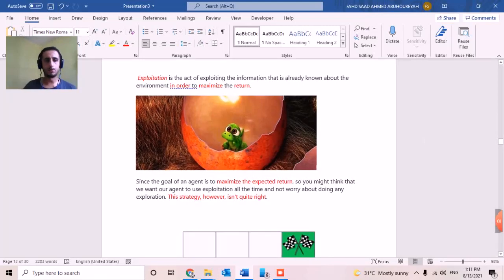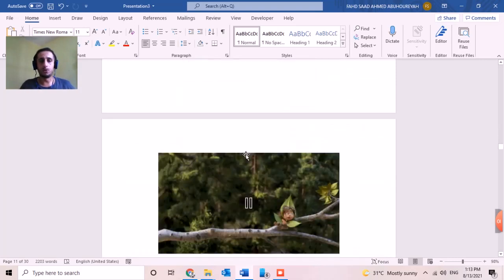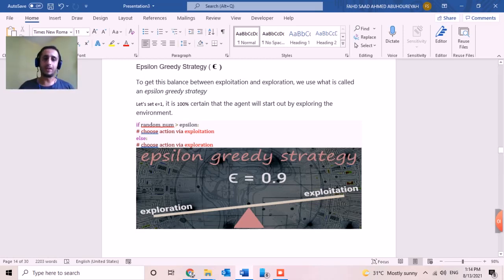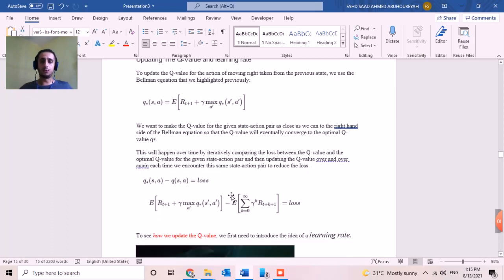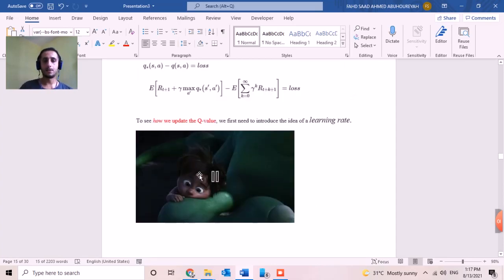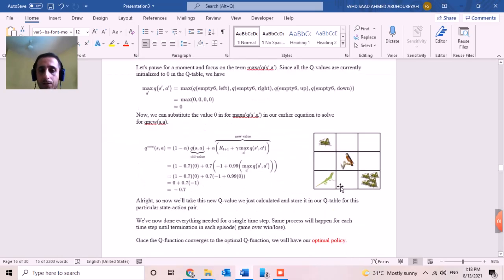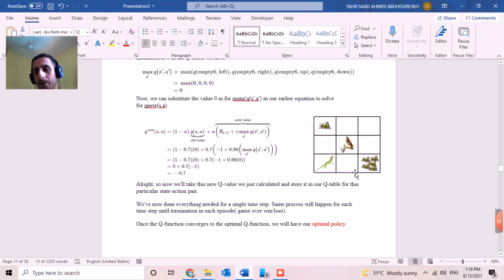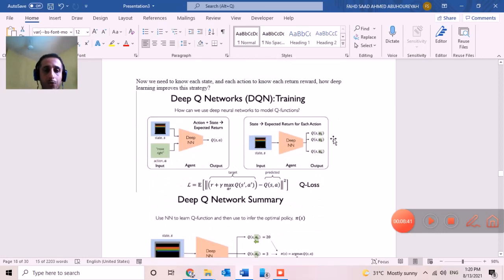QDN 3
RL presentation